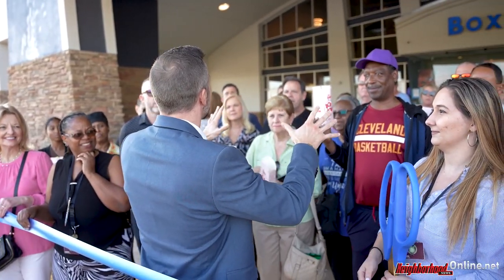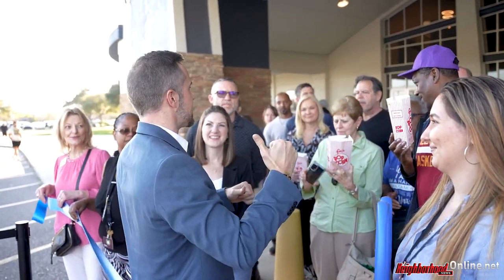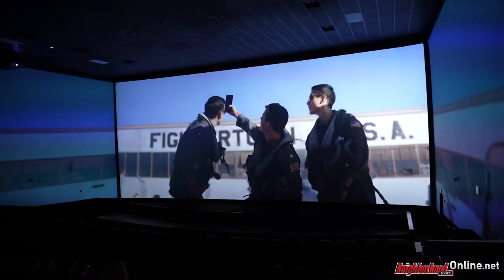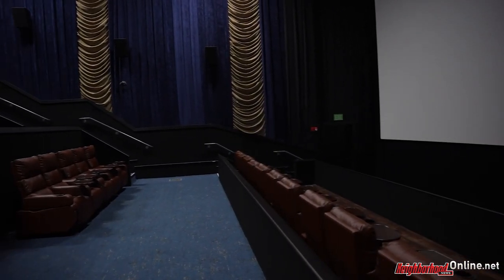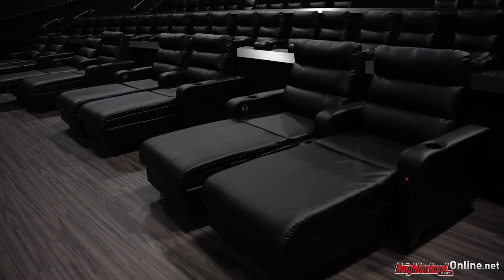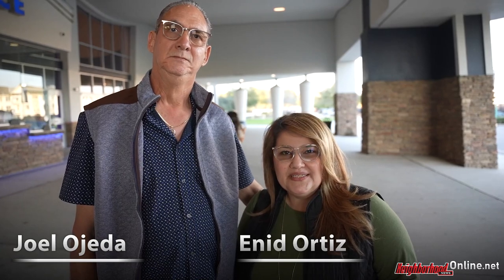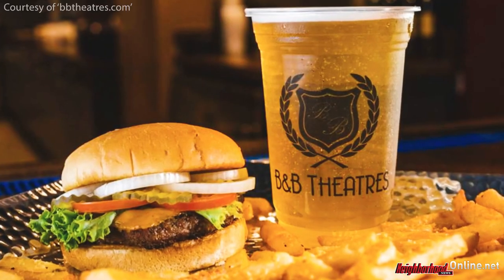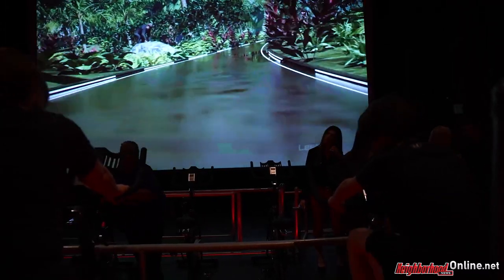B&B Theatres Wesley Chapel Grand Re-Opening!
B&B Theatres’ Grand Re-Opening! The former Grove 16 movie theaters hosted a Grand Re-Opening as B&B Theatres Wesley Chapel on Feb 15 & Neighborhood News Online was on-hand for the festivities.